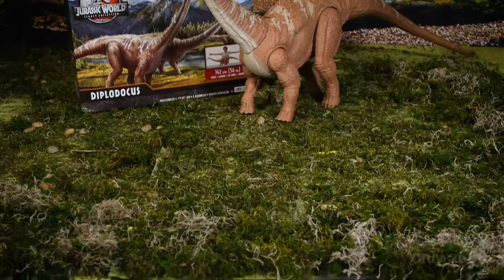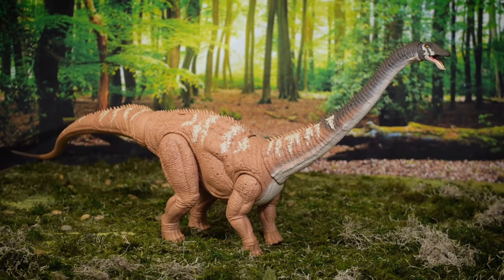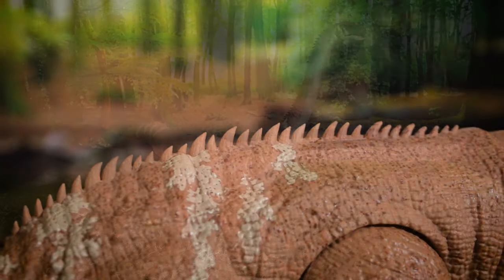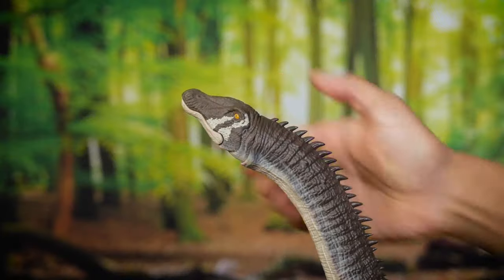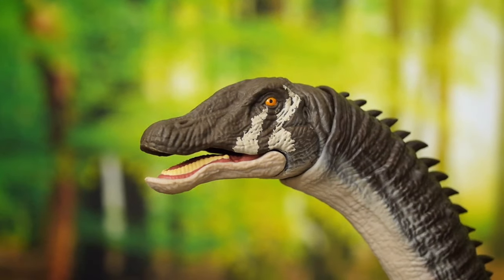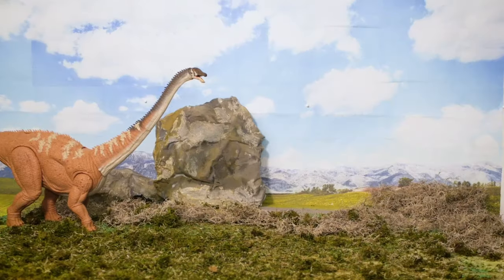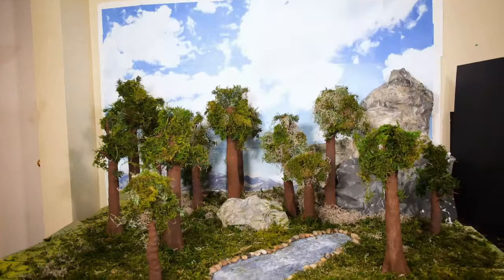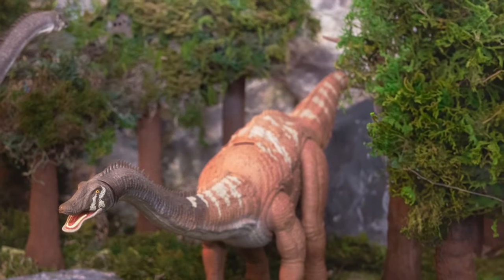Jurassic World Legacy Collection Diplodocus | Beyond the Gates Creator Edition 2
The gates are open! We’re back with a new addition to Jurassic World’s Legacy Collection, the Diplodocus.
Jurassic World Legacy Collection Diplodocus
Pre-order this item now

About Jurassic World:
From Universal Pictures and Amblin Entertainment, Jurassic World immerses audiences of all ages in a new era of wonder and thrills where dinosaurs and humankind must learn to coexist. Jurassic World is set against a global backdrop of diverse locations, with a sprawling story grounded in believable science and populated by distinctive dinosaurs, heroic humans, and cunning villains at both ends of the evolutionary spectrum.

Cinema's only dinosaur-driven live action franchise, Jurassic World has earned three Academy Awards® and over $5.6 billion worldwide across six films. Its cross- generational appeal can be attributed to audiences' enduring fascination with dinosaurs and boundless imagination, both nurtured by each new installment. Jurassic World is more than a film franchise. It is a larger-than-life destination for exploration, discovery, and epic adventure. Dinosaurs live again, and they live in Jurassic World.